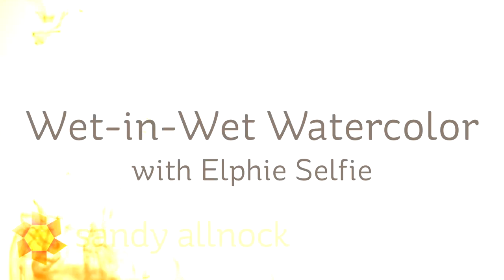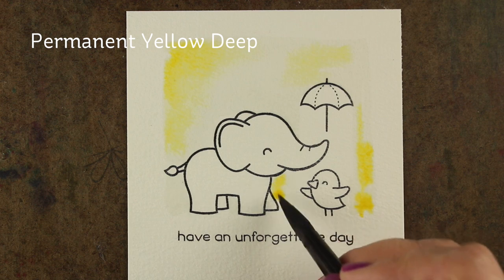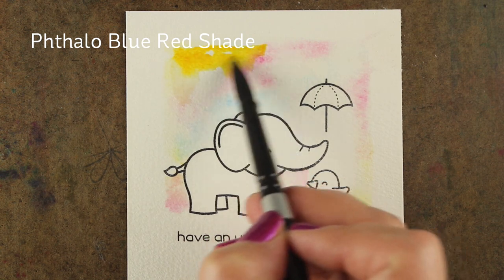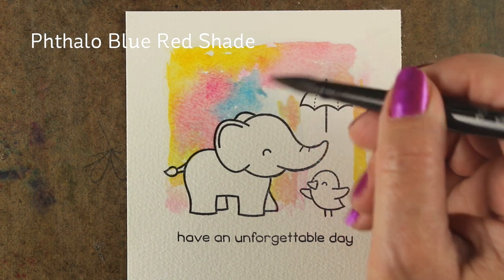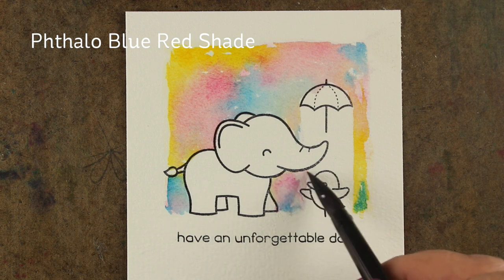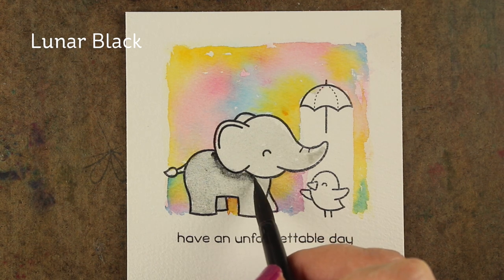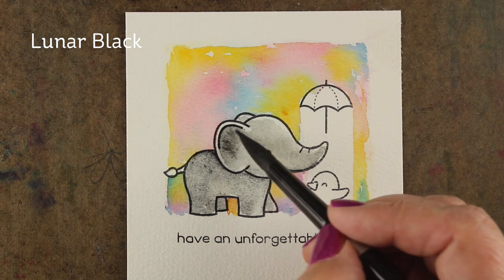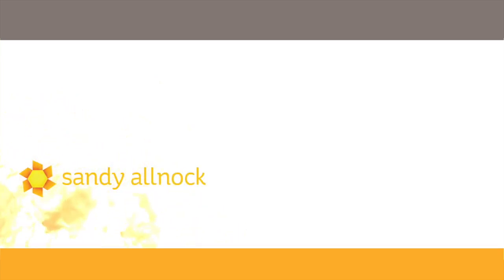Easy rainbow Wet-in-Wet Watercolor Background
An easy technique for making a happy multicolored sky!Blog post with more info and pinnable images

Phthalo Blue - Red Shade ,Quinacridone Pink , Permanent Yellow Deep , Lunar Black
Schmincke Palette: